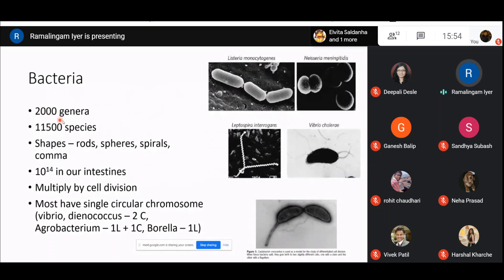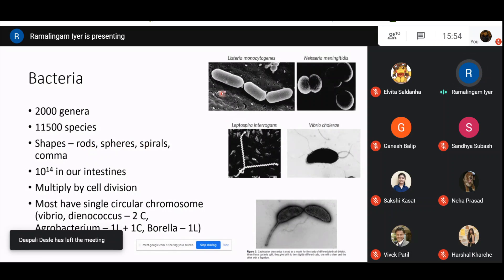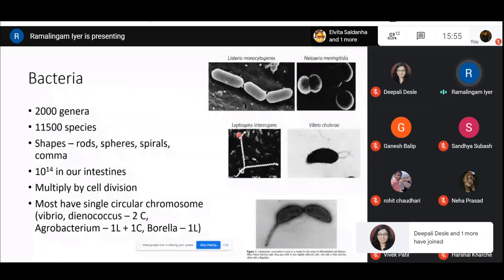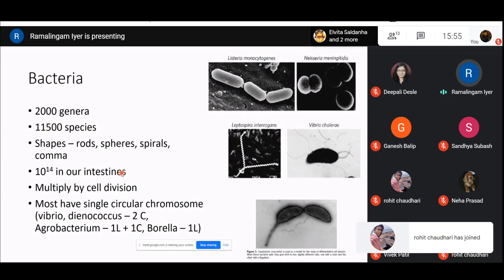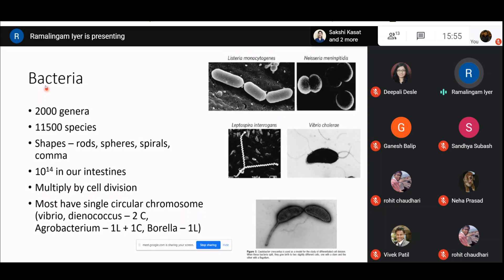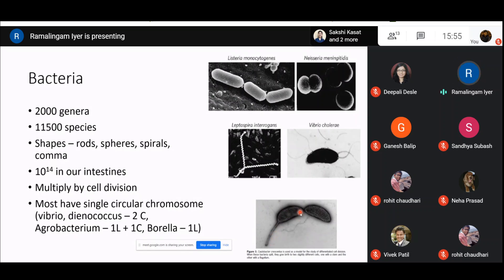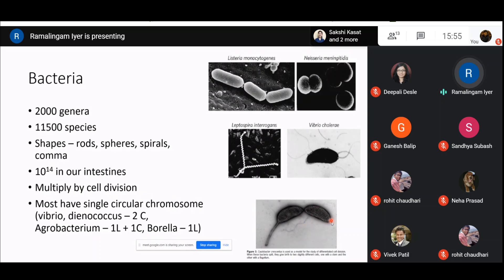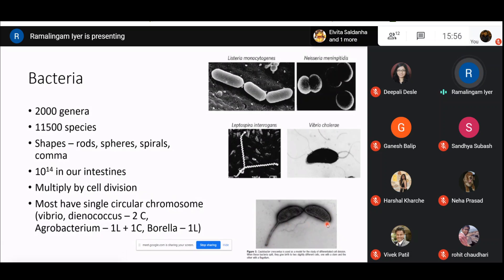CRISPR - A Basic Introduction | Dr Krishna Iyer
A basic introduction to CRISPR